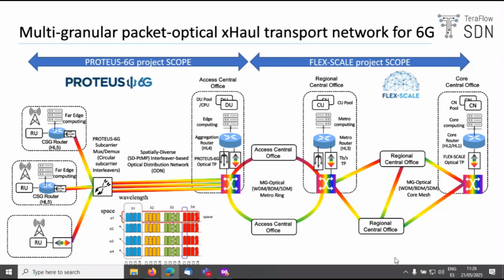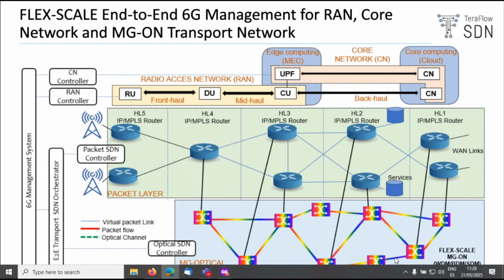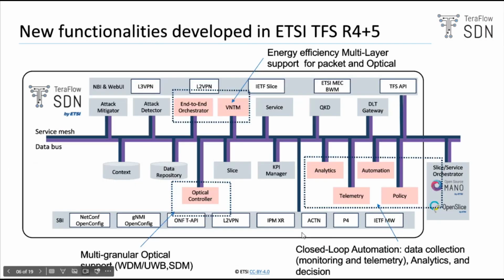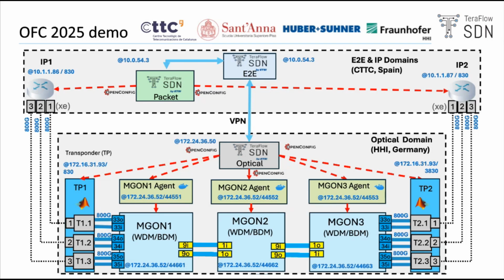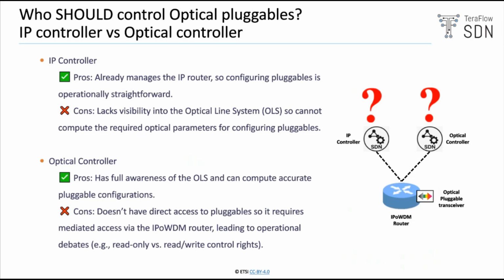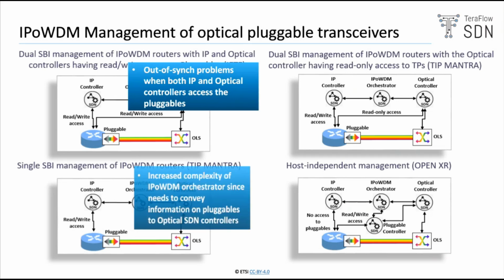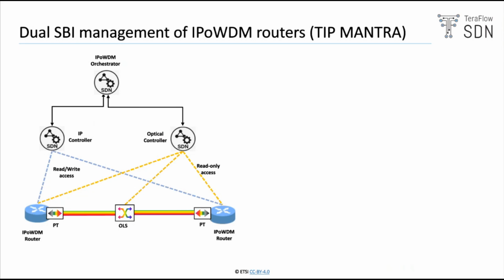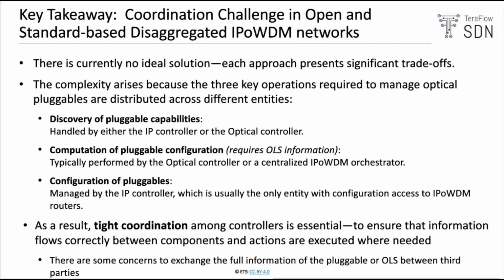TFS#7 Management of Pluggables in IP-over-DWDM: Who Rules Who? by Lluis Gifre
TeraFlowSDN Ecosystem - Management of Pluggables in IP-over-DWDM: Who Rules Who? by Lluis Gifre (CTTC)